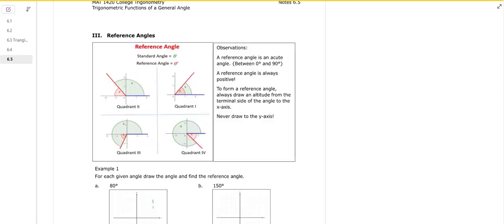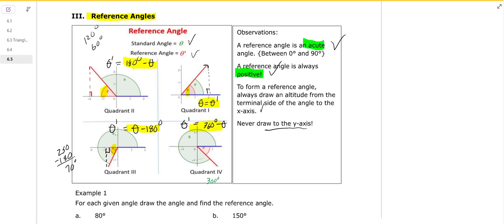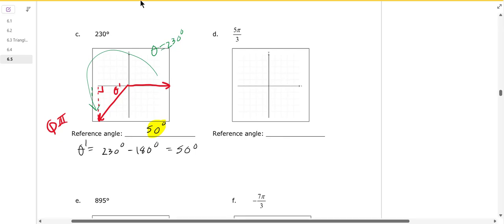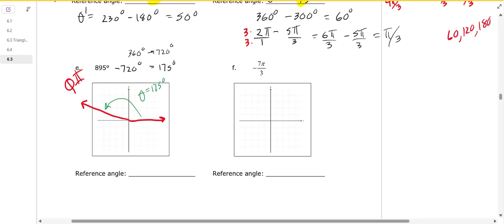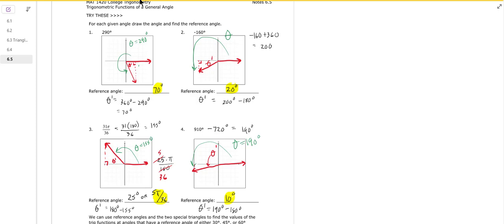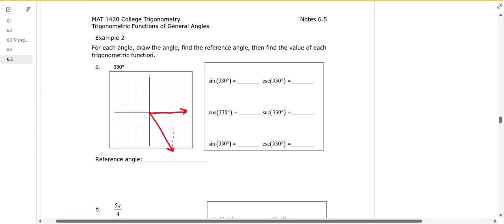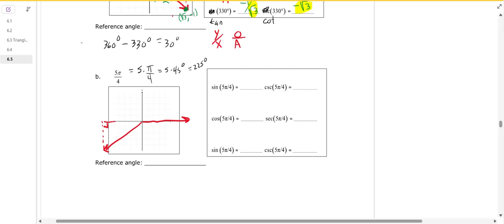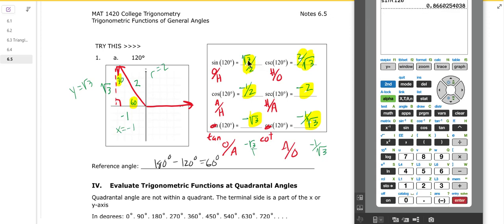MAT 1420 Section 6.5 Part 3 Reference Angles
In this video we will look at how to find a reference angle for a given angle. We will cover how to use special triangles and reference angles to find the value of the 6 trig functions